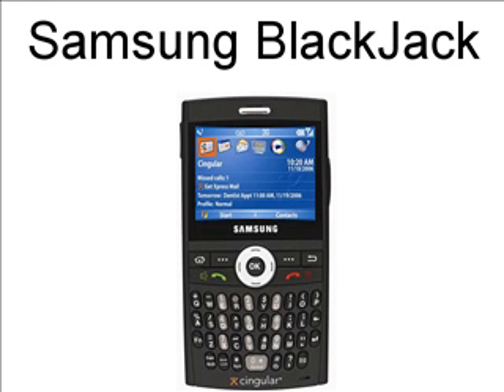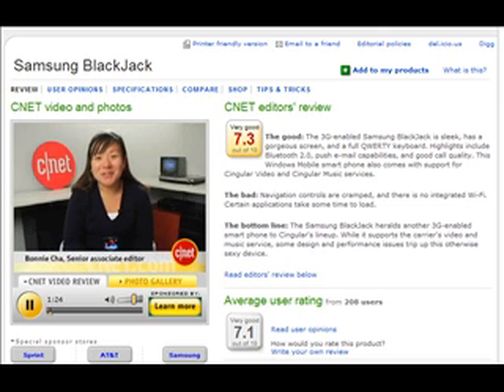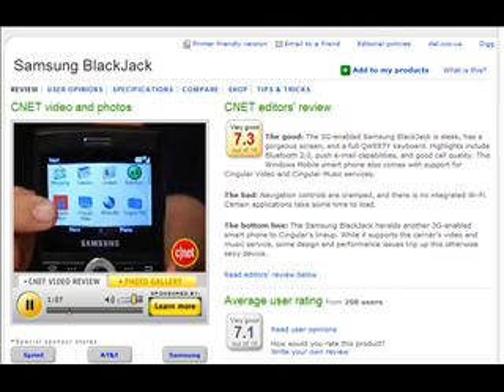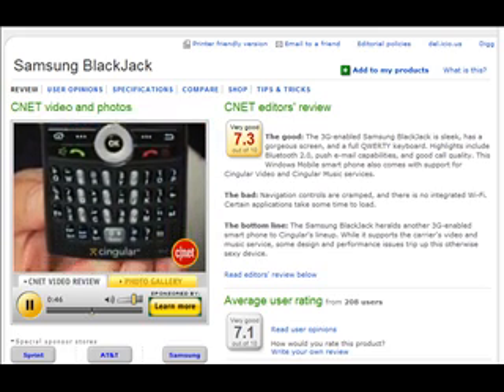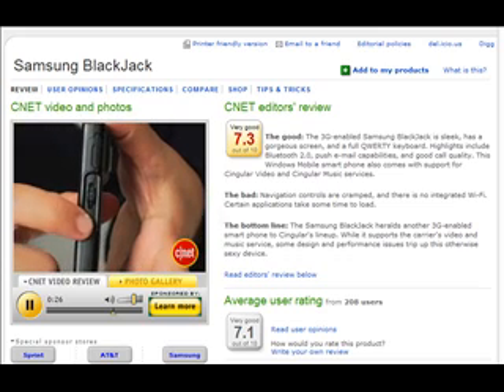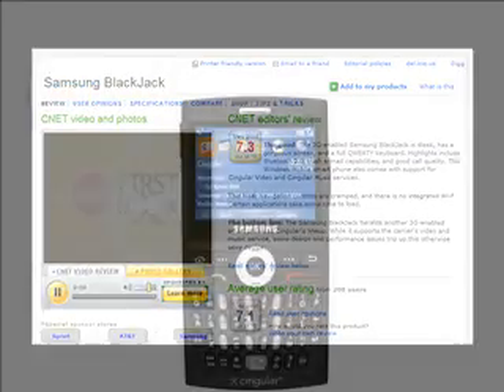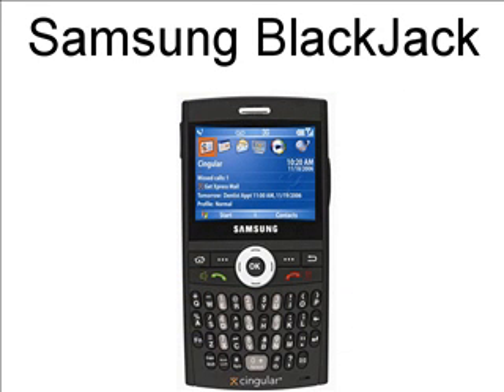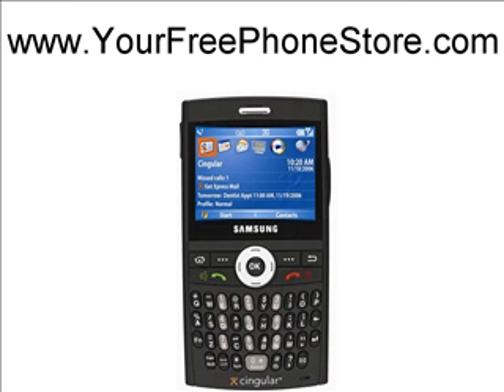Whats up with the Samsung BlackJack?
The Samsung BlackJack Review

Samsung BlackJack i607 (Multimedia Phone)

The AT&T Blackjack Windows 5.0 Smartphone measures less than 1/2 inch thick and is lighter than most flip phones, making it a wonder to behold. The AT&T Blackjack features an outstanding email experience and fully QWERTY keyboard that will keep you productive when outside the office. And, with access to AT&T TV and AT&T Music, near-broadband Internet surfing, a camera/camcorder, Bluetooth, and music player the AT&T Blackjack make the downtimes that much more entertaining.

Highlights
One Of The World's Smallest and Lightest Smartphones
Access AT&T Video, AT&T Music and MEdia Net Internet All At Near-broadband Speed
Bluetooth Wireless Technology Lets You Stream Stereo Music
Media Player 10 Mobile Lets You Store and Play Music or Videos
Capture The Moment With The 1.3 Megapixel Camera/Camcorder
Full Backlit QWERTY Keyboard
Sync Wirelessly Over-the-air For An Outstanding Email Experience
Huge Color Display Shows Over 262,000 Colors

What's In The Box With The Phone
Additional Items Included - Battery, Wall Charger, USB Cable, CD-ROM w/ Software, User Guide

Advanced Features
Digital Camera - Yes, 1.3 Megapixel (1280 x 1040 Pixel Resolution Max), 2x Digital Zoom, Picture Editing Tools
Streaming Multimedia Support - Yes, Enjoy Streaming AT&T TV With HBO Or AT&T Music With MTV, XM and Yahoo! Music Services
MP3 Player - Yes, Windows Media 10 Lets You Playback MP3 Playlists, Headset Sold Separately

Attachment Viewing (Word, Excel, PowerPoint) - Yes, MS Word, Excel, PowerPoint, PDF Document Viewer Built-in
Bluetooth Wireless Technology - Yes, v1.2 Handsfree, Headset and PAN, OPP, FTP, HID, BPP Profiles Supported

Two-handed Gaming Experience - Yes
Video Capture / Camcorder - Yes, H.263 and MPEG4 Formats, QCIF-quality (176 x 144 Pixel Resolution Max), 15 Frames Per Second
QWERTY Keyboard - Yes, Backlit
Data Capable / Use This Phone As A Modem - Yes, Software and USB Cable Included, Broadband Speeds (Network-dependant)
Bluetooth Stereo Headset (A2DP) - Yes, Stream Stereo Music To or From Compatible (A2DP) Bluetooth Devices
PC Synchronization - Yes, Software and USB Cable Included, Or Sync Over-the-air With Microsoft ActiveSync
Messaging Features
Mobile Web Browsing - MS Pocket Explorer, HTML Support, Near-broadband Data Speed, With Data Connect Add-on Feature
Multimedia Messaging - Yes, Take and Receive Picture and Video Messages
Text Messaging (SMS) - Yes, Send To Groups Or Individuals, With Messaging Starter or Extreme Add-on Plan Feature
Instant Messenger Built-in - Yes, Yahoo!, AOL and MSN Messenger Built-in, With Messaging Starter or Extreme Add-on Plan Feature

Email Client - Yes, Pocket Outlook w/ Attachments, Over-the-air ActiveSync or Bluetooth or USB, POP3/SMTP, VPN
Personalization and Fun Features
Polyphonic Ringtones - Yes, Plus Downloadable
Custom Ringtones - Yes
MP3 Ringtones - Yes
Ringer Profiles - Yes
Picture Caller ID - Yes
Multiple Languages - Yes
Games - Yes, Downloadable, Bubble-breaker and Solitare Pre-loaded
Customizable Graphics - Yes, Downloadable
Core Features

Color Main Display - 320 x 240 Pixels, Over 65,000 Colors
Speakerphone - Yes
TTY Compatible - Yes
To-Do List - Yes
Voice Memo - Yes
Color - Black
Style - PDA
Standard 2.5mm Headset Jack - Yes
Alarm - Yes
Calculator - Yes
Calendar - MS Outlook Calendar, Sync Over-the-air or via Bluetooth or USB Cable, Supports Meeting Requests
Vibrate - Yes
Phonebook Capacity - Shared Memory
Multiple Numbers Per Name - Yes, 36 Fields Per Contact, Plus Notes
Battery Life
Battery Type - Li Ion
Talk Time - Up to 330 Minutes
Standby Time - Up to 264 Hours
Technical Specifications
Application Platform - Java
Platform / Operating System - Windows Mobile 5.0 Smartphone Edition (Non-touch Screen)

Network Compatibility - GSM 800, 850, 1800, 1900 and HSDPA (UMTS) 850, 1900
Data Download Speed - HSPDA (Up to 700 Kbps), EDGE (Up to 144 Kbps)
Ringtone Types Supported - MIDI, MP3, AMR, AAC, WAV, WMA
Built-In Memory - 55 MB
Expandable Memory Capacity - Yes, microSD/TransFlash Card Format Compatible
Dimensions - 4.4 in x 2.3 in x 0.5 in
Compatibility Features
Device Supports Voice Plans - Yes
Device Supports Data Plans - Yes
Available For Purchase Without Service Plan - Yes
Device Supports AT&T PDA Connect - Yes

Common Searches...

can you use samsung pc studio 3.1 with blackjack
how to get msn hotmail to work on samsung blackjack